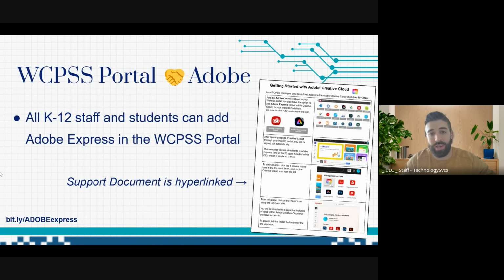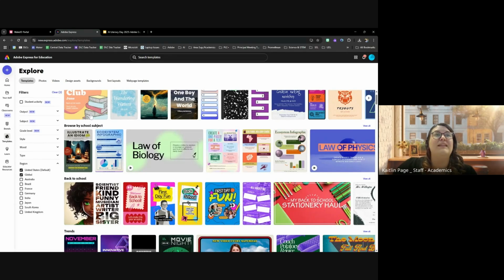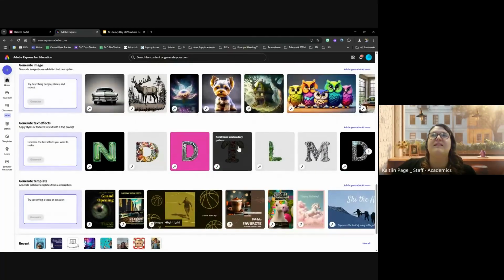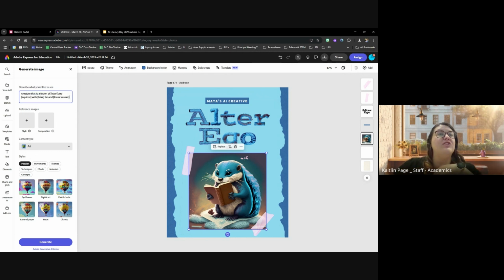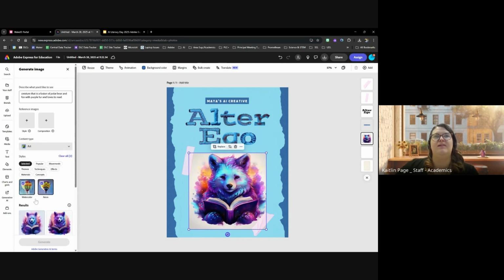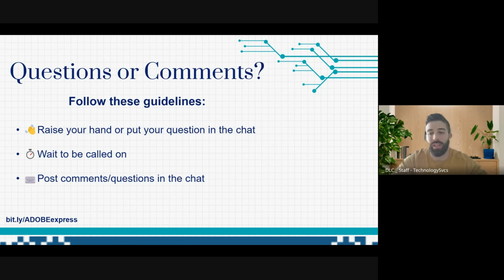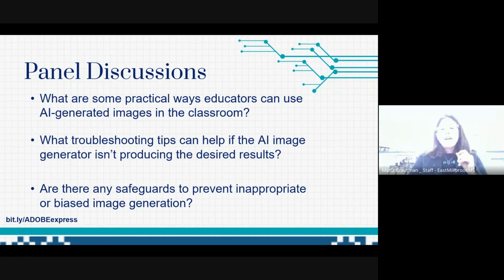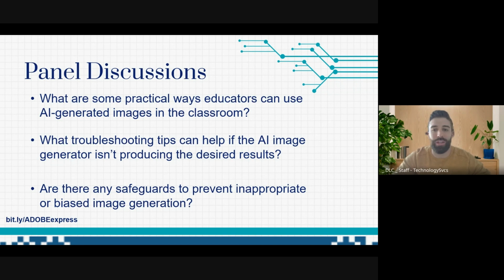Adobe Express Text to Image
Learn how to transform text into stunning AI-generated images using Adobe Express's Text to Image feature. This session will guide you through crafting effective prompts, customizing results, and integrating AI-generated visuals into your designs.